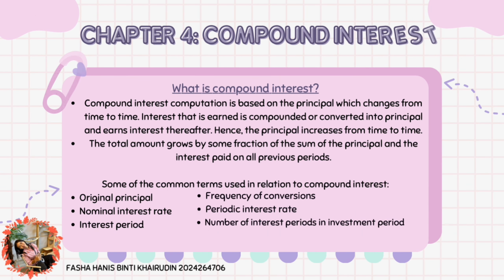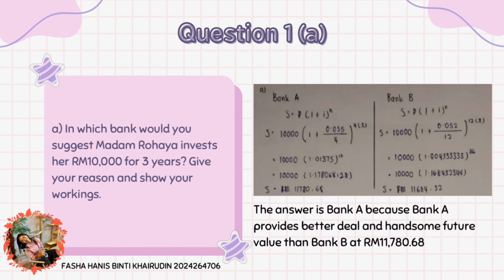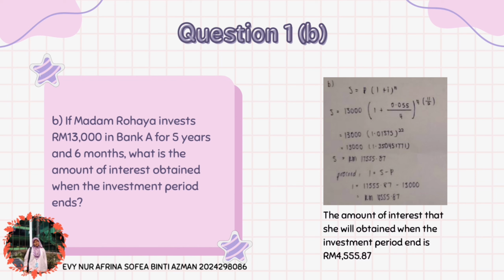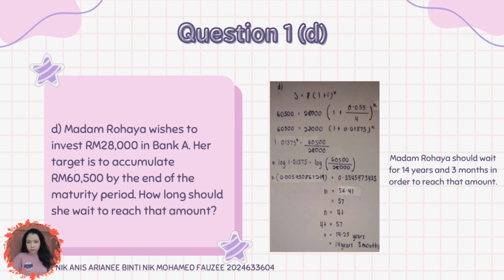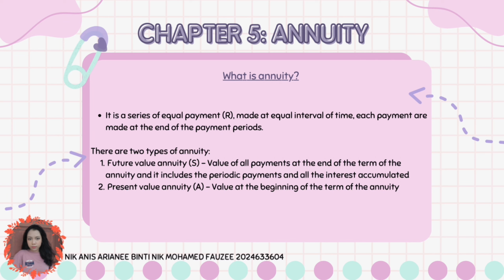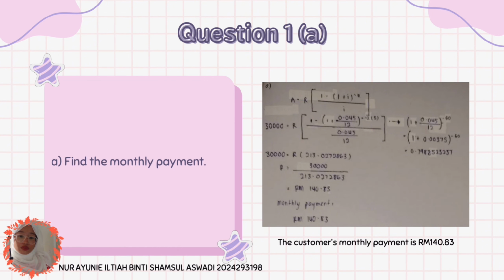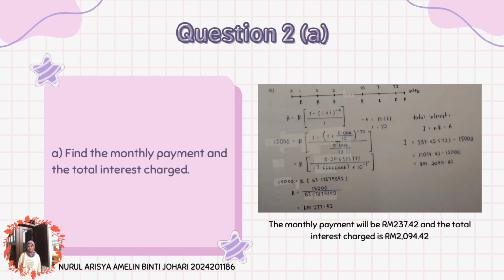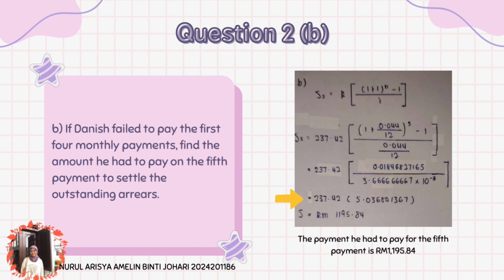COMPOUND INTEREST & ANNUITY (GROUP ASSIGNMENT) | MAT112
Hi ! We are from Group 5 and here is our video presentation.

NURUL ARISYA AMELIN BINTI JOHARI - 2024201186

FASHA HANIS BINTI KHAIRUDIN - 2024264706

NIK ANIS ARIANEE BINTI NIK MOHAMED FAUZEE - 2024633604

EVY NUR AFRINA SOFEA BINTI AZMAN - 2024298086

NUR AYUNIE ILTIAH BINTI SHAMSUL ASWADI - 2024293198